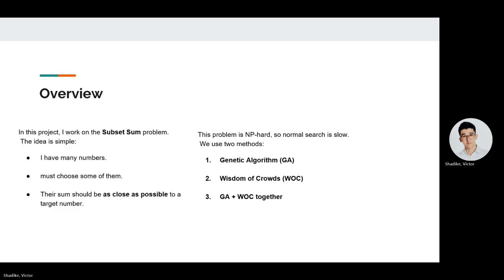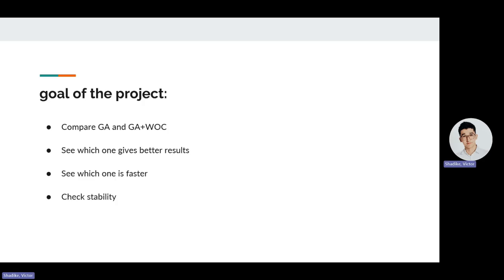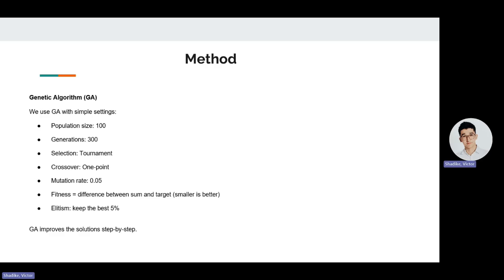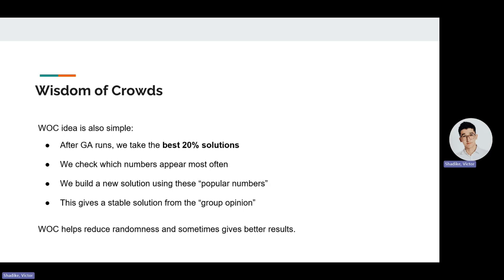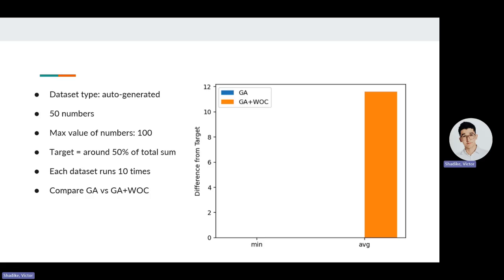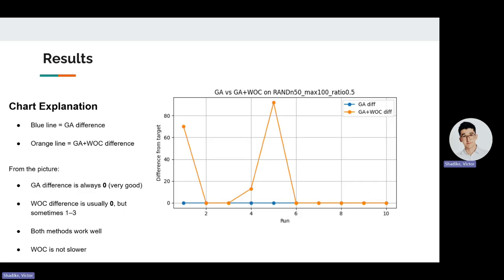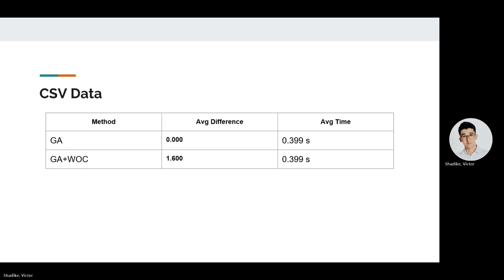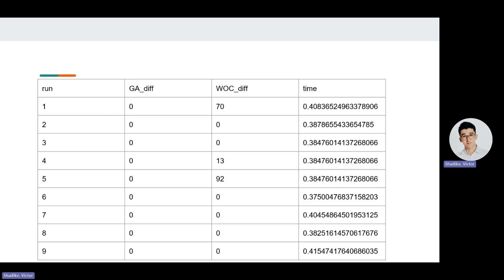CSE-545-51 final presentation